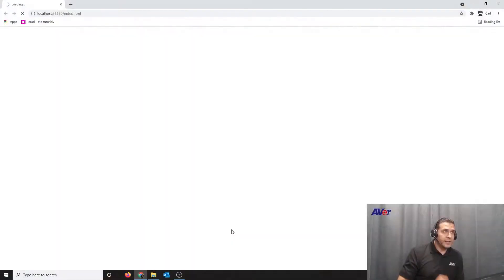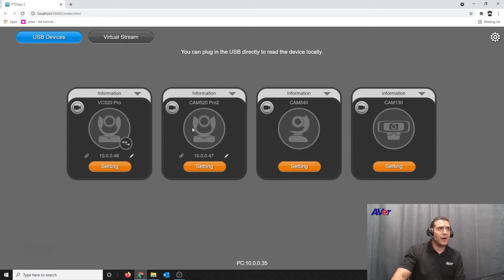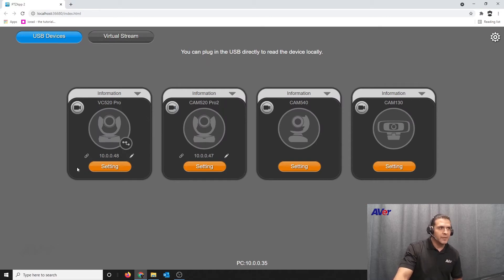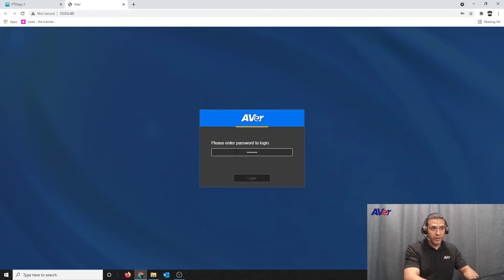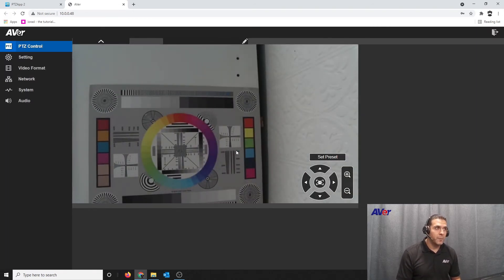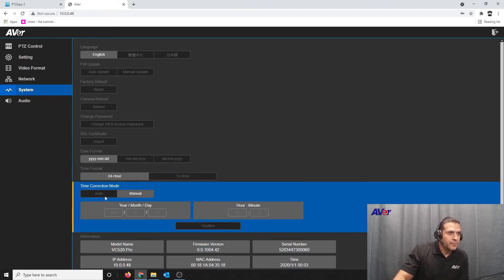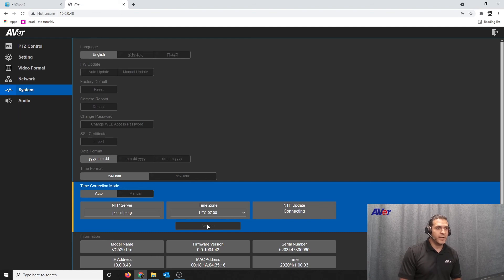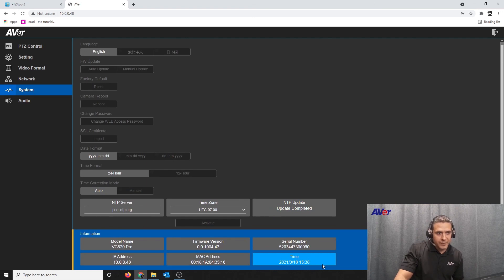Enabling Web Access on AVer Video Conferencing Camera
How to enable web access with the CAM520 PRO, CAM520 PRO Advanced, CAM520 Pro2, VC520 PRO, or VC520 Pro2.